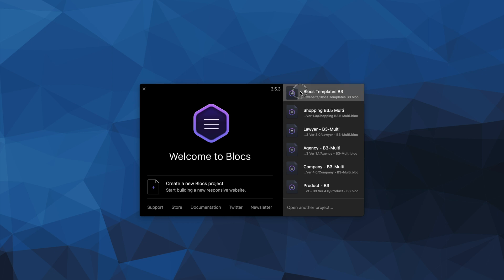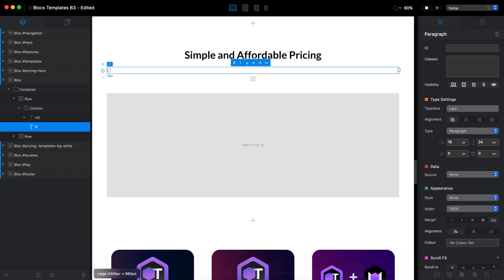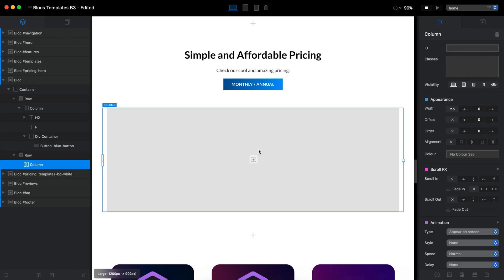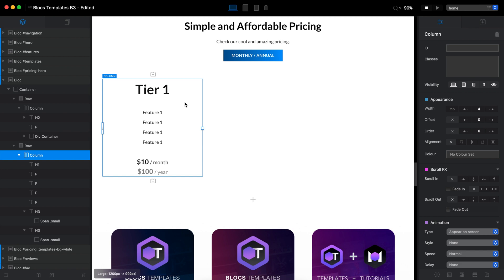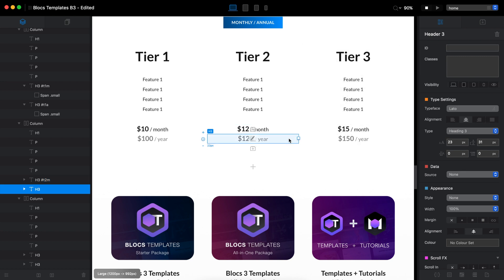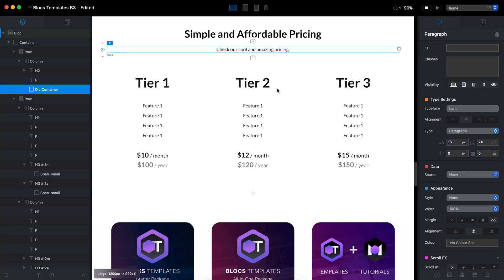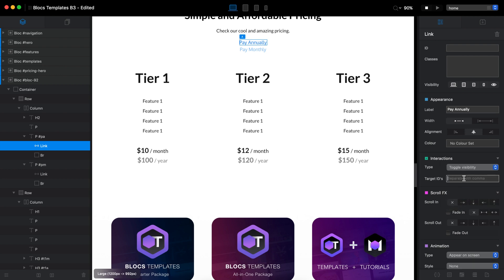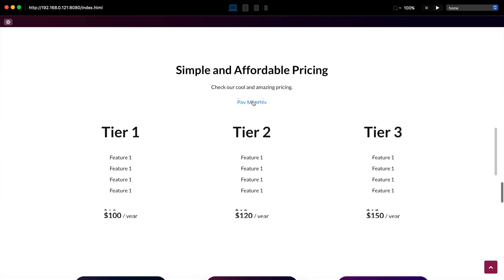Using Visibility Feature to Create Pricing Switchers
In this video, I am showing how to create a button/link in pricing table to switch between the monthly and annual pricing.